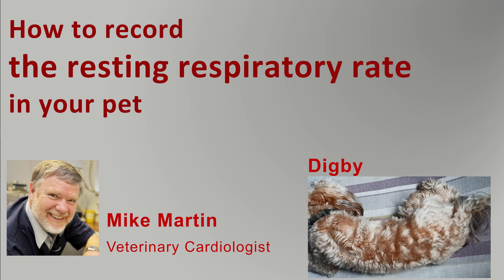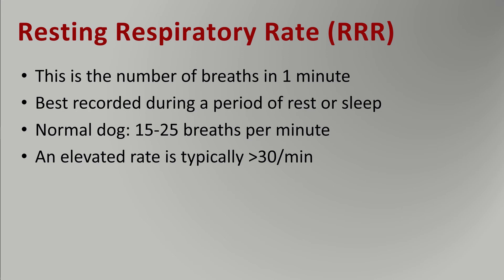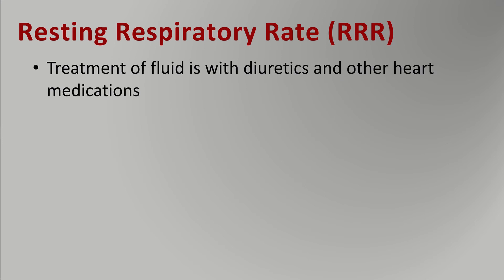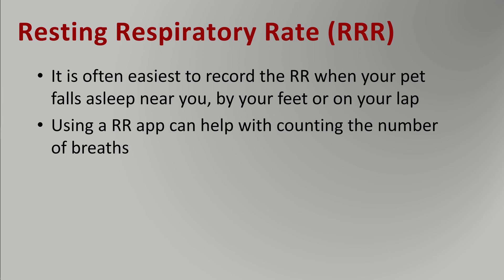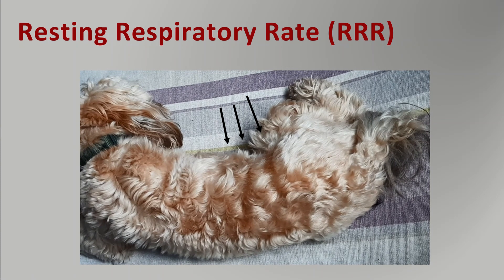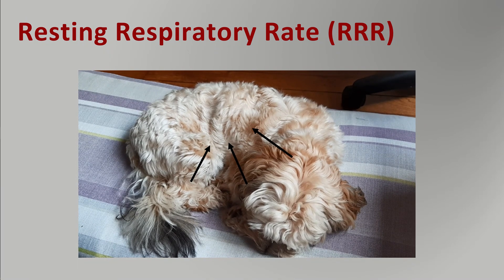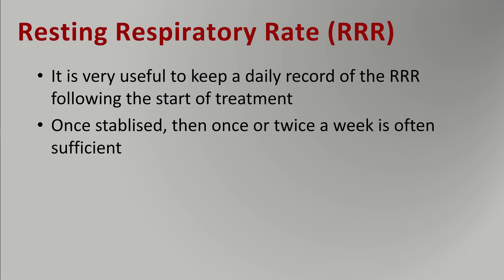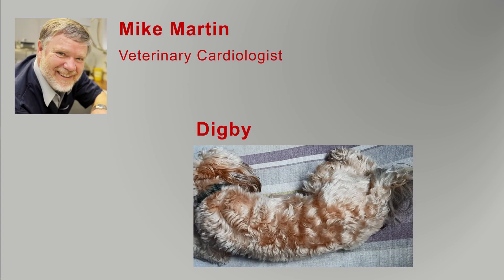Recording the Resting Respiratory Rate (RRR)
How to record the respiratory rate in you pet.
This is very useful when monitoring the treatment response for pets with heart failure.